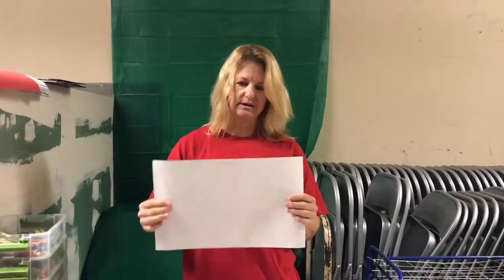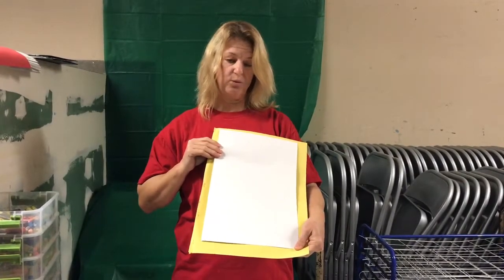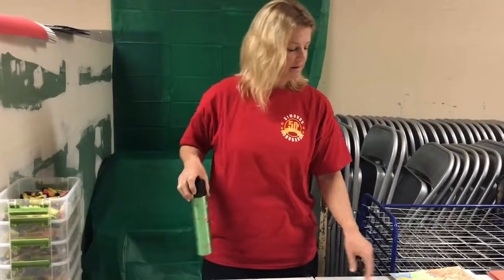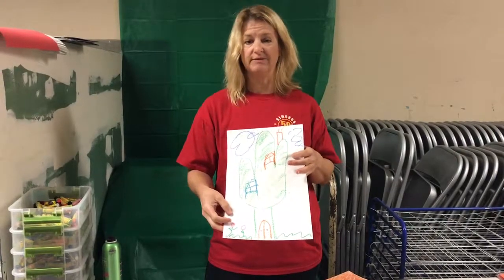TK&Kinder Set E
TK&Kinder Set E Art Vista Training: Oil Pastel Houses